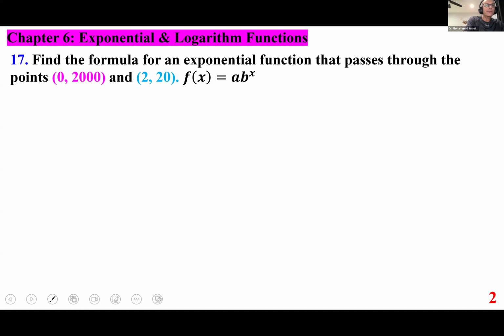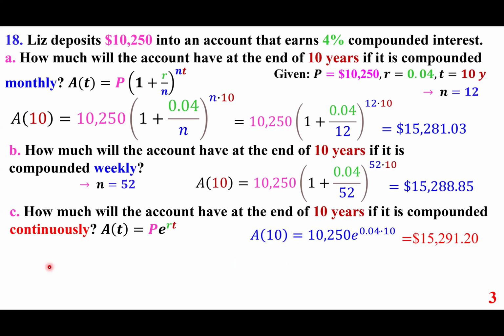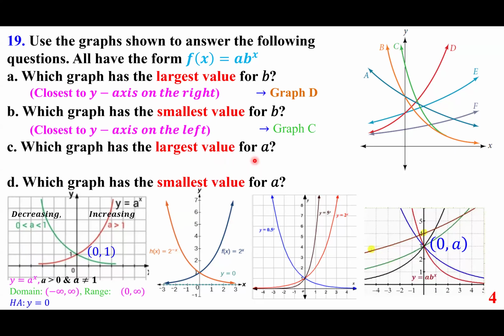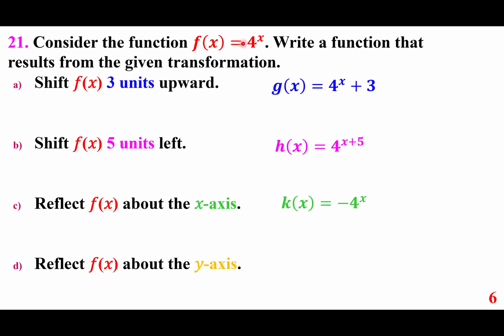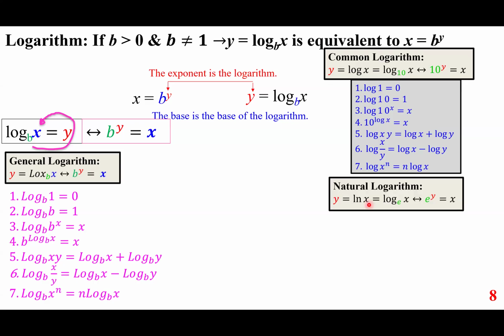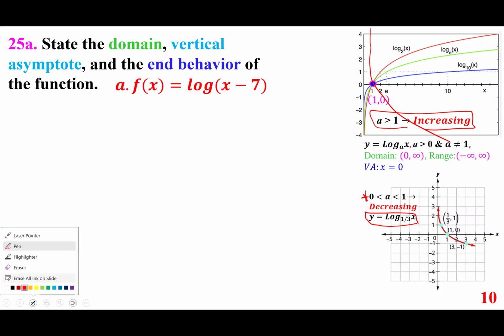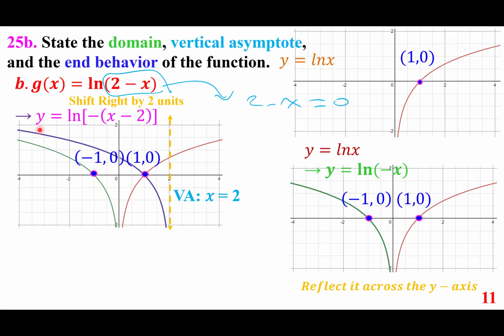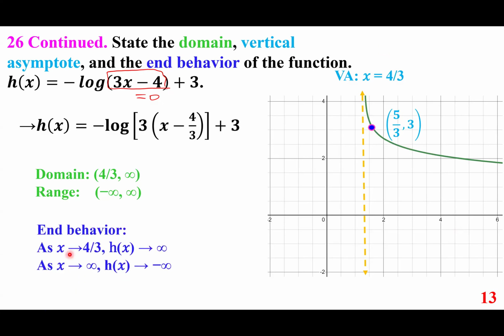2026 Math 45 Module 3 Practice Test Ch 6 Exponential and Logarithmic Functions Part 1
2026 Math 45 Module 3 Practice Test Ch 6 Exponential and Logarithmic Functions Part 1